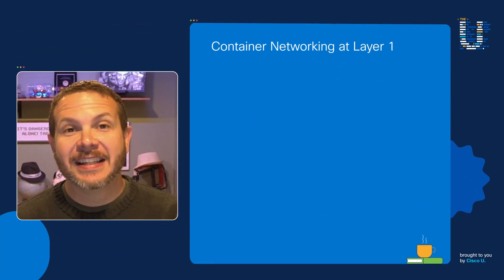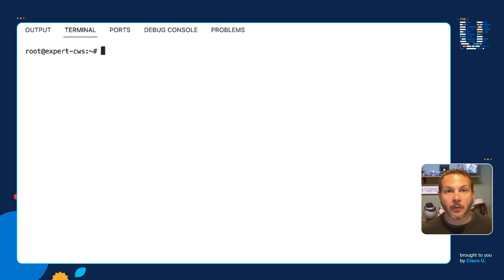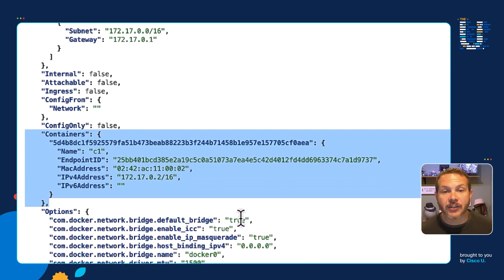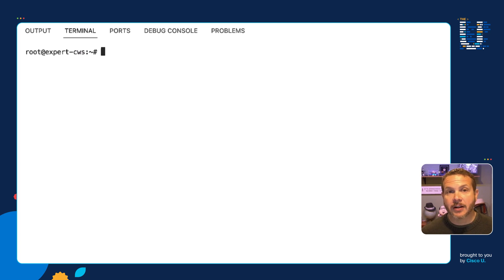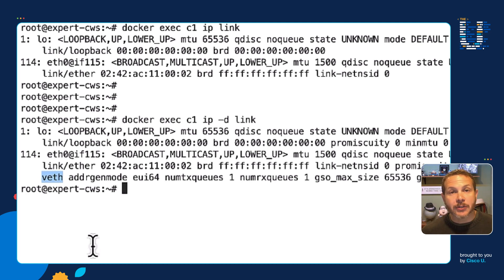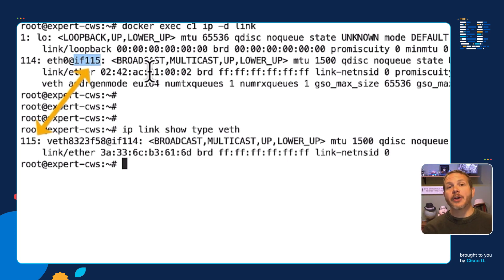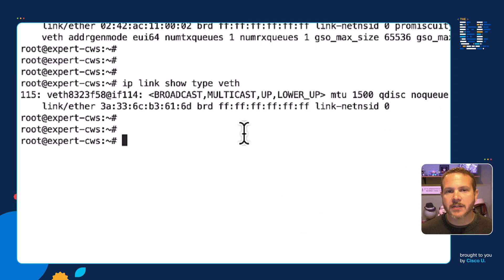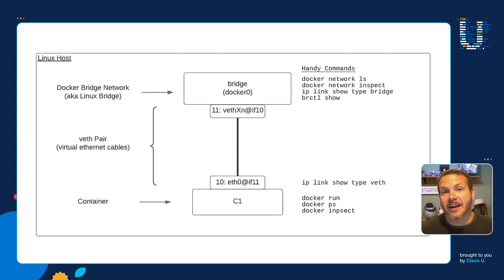Container Networking at Layer 1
Ethernet cables, fiberoptic cables, wireless network adapters, and SSIDs, oh my!
On this episode of Technically Speaking... Cisco Principal Engineer Hank Preston explores how Layer 1 fits into the container world.

CHAPTERS
1:14 Linux Bridges and Docker Networks
4:00 Network links in containers
5:00 How Ethernet links connect containers to bridges